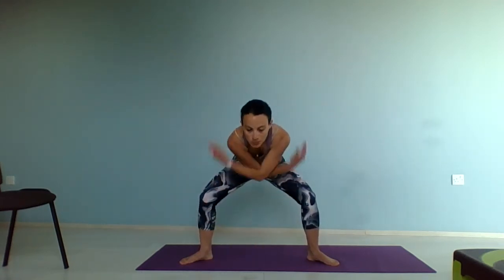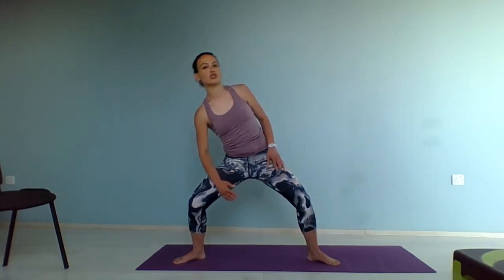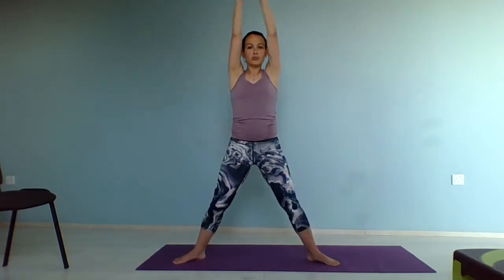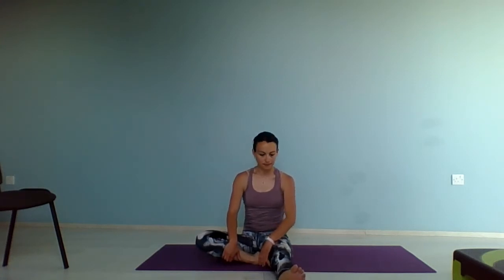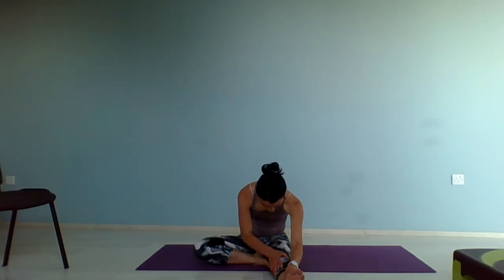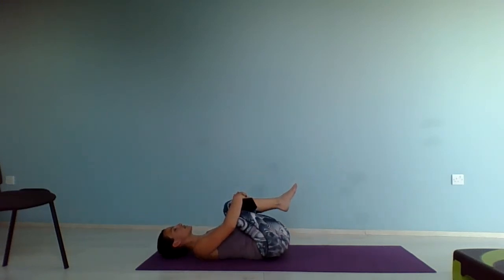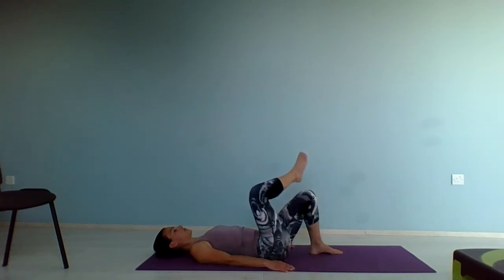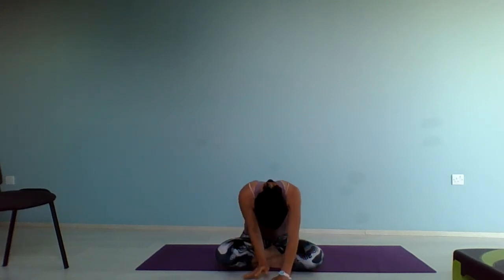Pilates Level 2 and 3, Class No 6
Early Intermediate Pilates workout.